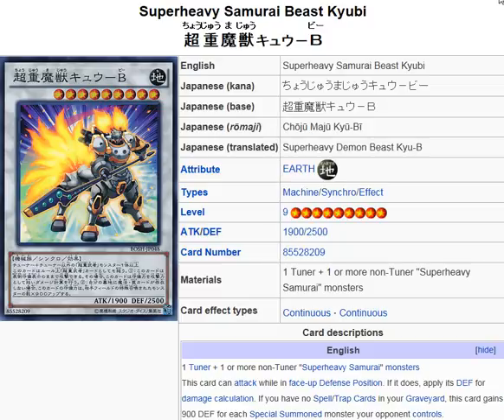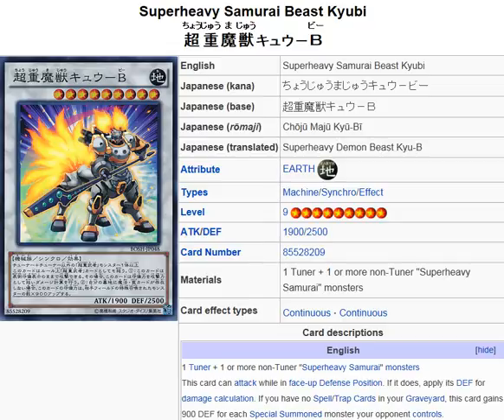YuGiOh101: Card Review: Superheavy Samurai Beast Kyubi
Skype: ADSPLAY FanChat
PSN/Wii U: ADSPLAY101